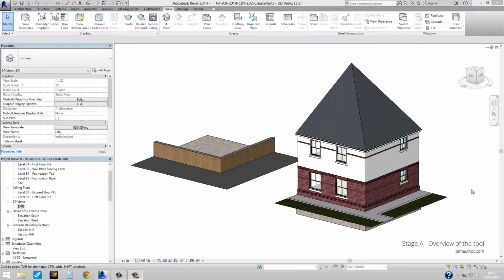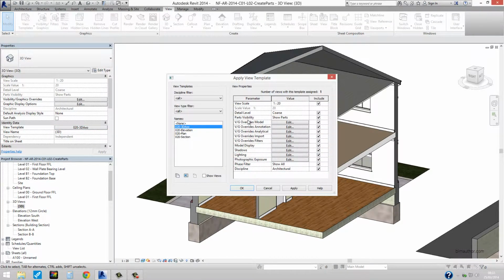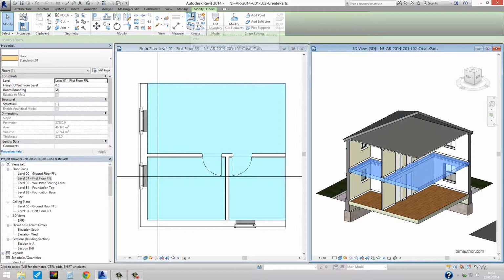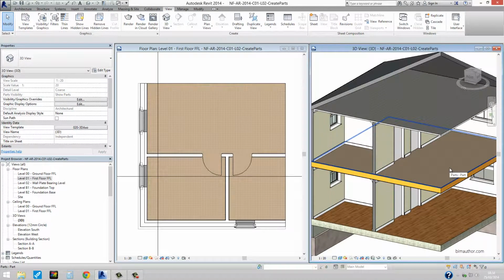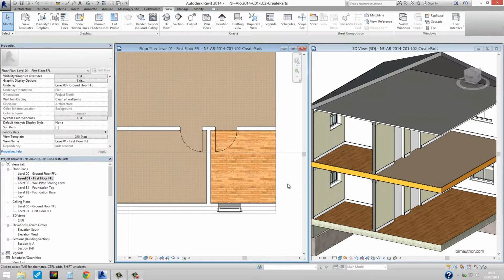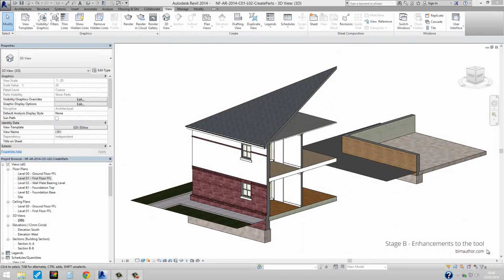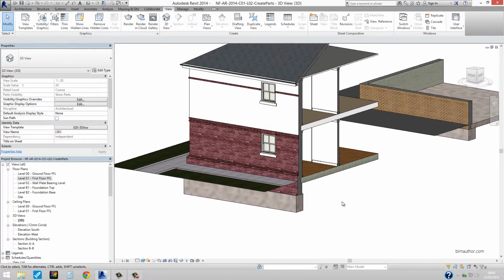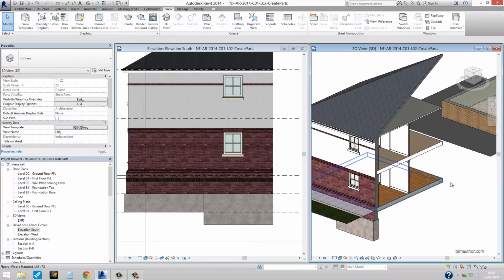New Features in Autodesk Revit 2014 - Enhancements to the create parts tool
In this tutorial we will look at enhancements to the create parts tool  which now allows for parts to be generated from wall foundations, slab edge, fascias and guttering.